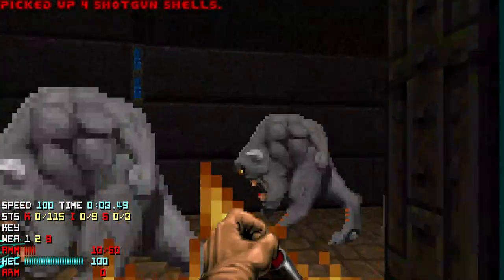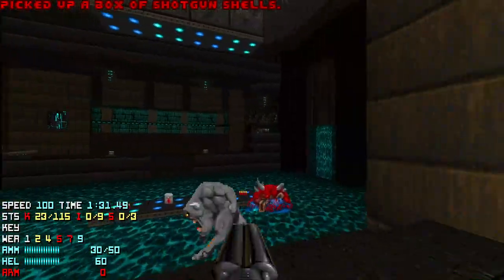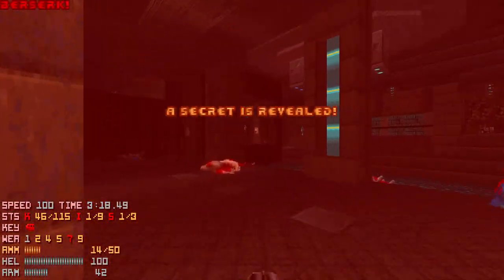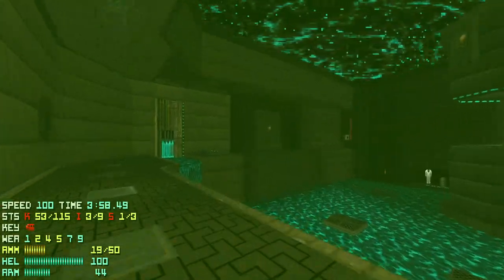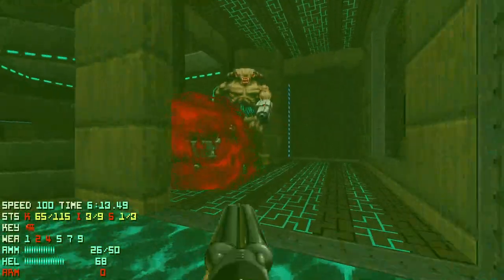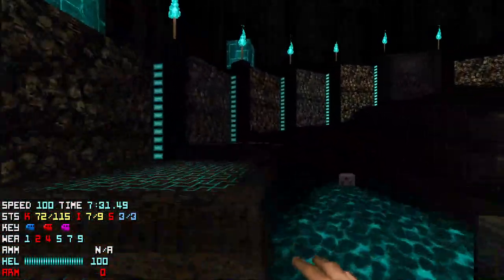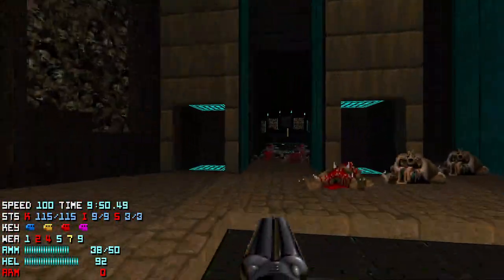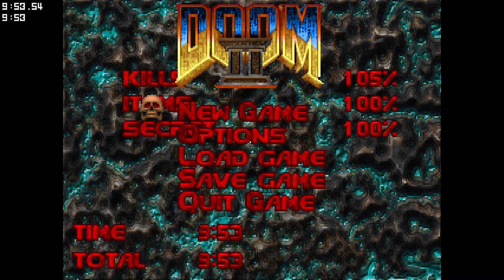[Commentated] Doom II - Fractured Worlds Map01 (Ultraviolence 100%)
Map: Tomahawk
Demo Date: 4/15/2022
Attempt: 2 (I know it says 10 in the video, I was messing with recording in 1080p while recording a demo, testing things out if you will)

CASUAL-MAX

Sorry, the video gets choppy in some places, recording well in 1080p is impossible it seems. It's really annoying.

Good to be back, I think I needed some stuff that was fun but also casual. I believe I've been unmotivated to play doom lately partly because of the demos I take on and how much time and effort is required to produce them, and I don't always look forward to blocking out 6+ hours to die over and over.

Anyways as for the actual video and map, commentary was super casual, just kind of me talking as I play, which I'm not super used to when I'm trying not to die. Map was really good, all of the maps in this wad are 9/10 for me pretty much. Beautiful map, efficient in space, connects, loops back in on itself repeatedly, very fun map. Seems like it'd be a good deathmatch map too. YC fight is definitely the most dangerous part of the map, but if you just BFG spam the nobles and try not to take too much damage from the sniping revs, you should be good.

Map02 coming soon, maybe later today or tomorrow.

Difficulty: 5/10
Enigma/Secrecy: 4/10
Gameplay/Combat: Swift and Sleek
Aesthetics: 9/10
Midi Selection: 8/10
Overall: 9/10